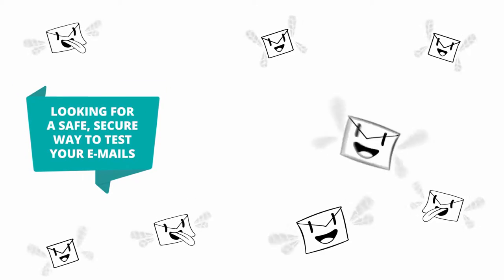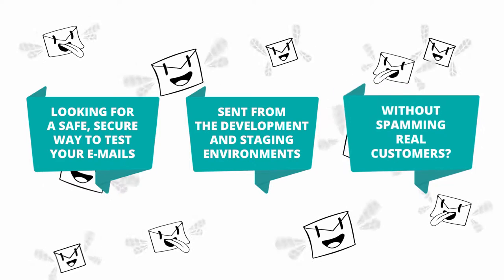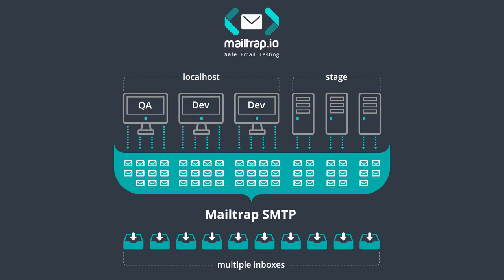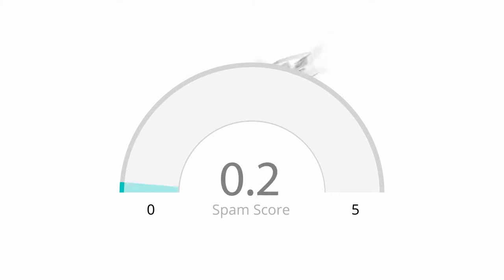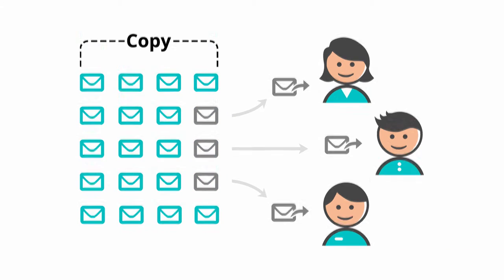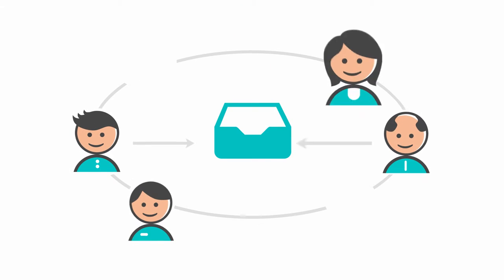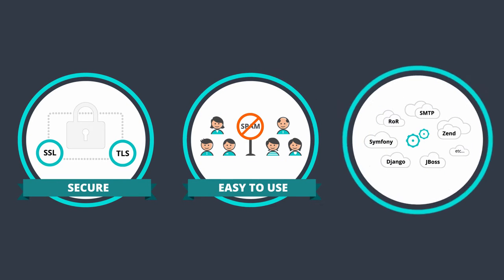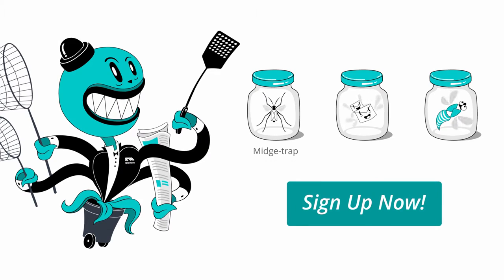Mailtrap safe email testing for dev teams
is a fake SMTP server for development teams to test, view and share emails sent from the development and staging environments without spamming real customers.